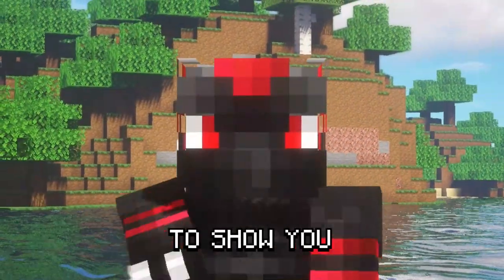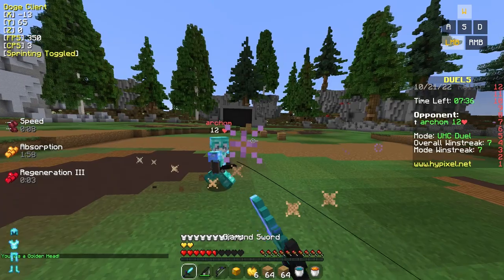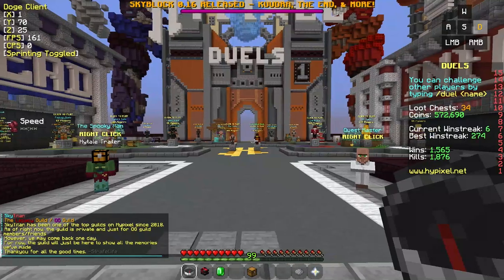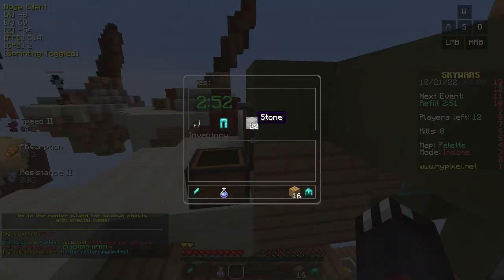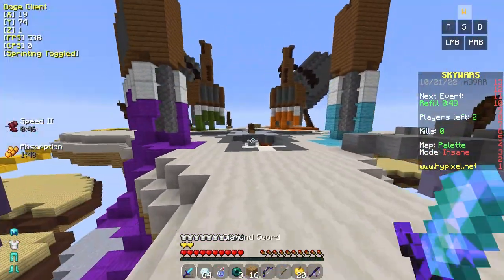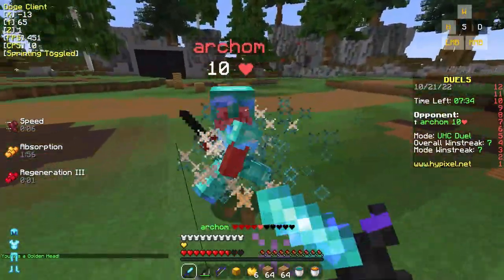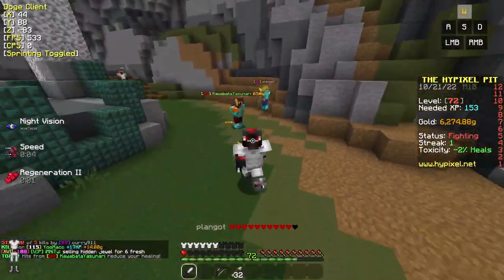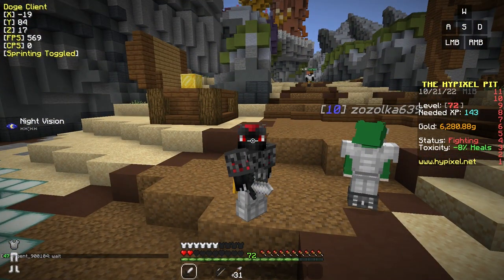The End..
So I could get banned from Minecraft?  My most recent Fiverr purchase has caused me trouble within Minecraft and Hypixel are revealing that it may include some kind of illegal mod for Minecraft, we take a closer look at the iconic Doge Client that was purchased on Fiverr in 2020.  Will I get banned for even using this Client, we try this on Hypixel Skywars, Bedwars and even Duels to find out if it's still usable in 2022 on Minecraft.

Timestamps:
00:00 - Intro
00:51 - $500 Client
01:51 - Install Setup
03:03 - Mods Setup
05:44 - Skywars
07:59 - FPS Test

Texture Pack:
SuchPrivate 16x Texture Pack
By EmmalynnPacks